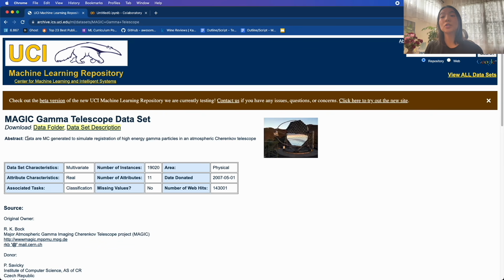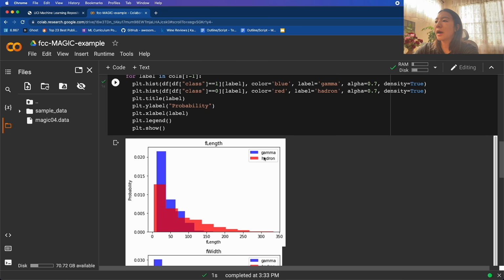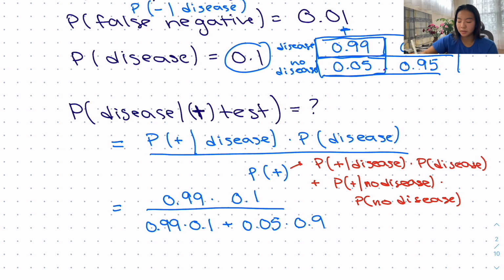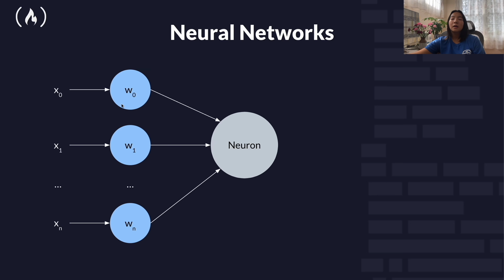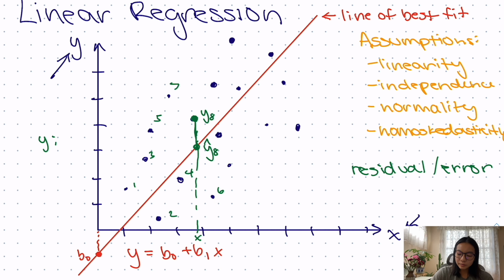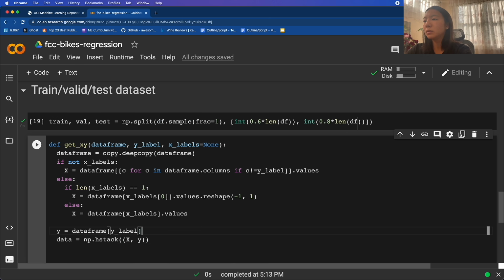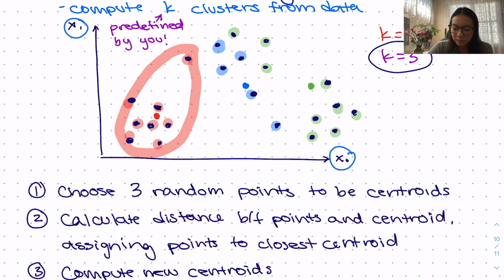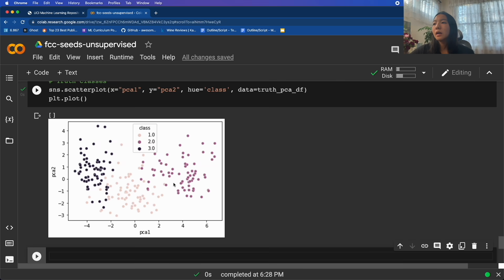Machine Learning for Everybody – Full Course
Learn Machine Learning in a way that is accessible to absolute beginners. You will learn the basics of Machine Learning and how to use TensorFlow to implement many different concepts.

🔗 Dataets (add a note that for the bikes dataset, they may have to open the downloaded csv file and remove special characters)

🏗 Google provided a grant to make this course possible.

⭐️ Contents ⭐️
⌨️ (0:00:00) Intro
⌨️ (0:00:58) Data/Colab Intro
⌨️ (0:08:45) Intro to Machine Learning
⌨️ (0:12:26) Features
⌨️ (0:17:23) Classification/Regression
⌨️ (0:19:57) Training Model
⌨️ (0:30:57) Preparing Data
⌨️ (0:44:43) K-Nearest Neighbors
⌨️ (0:52:42) KNN Implementation
⌨️ (1:08:43) Naive Bayes
⌨️ (1:17:30) Naive Bayes Implementation
⌨️ (1:19:22) Logistic Regression
⌨️ (1:27:56) Log Regression Implementation
⌨️ (1:29:13) Support Vector Machine
⌨️ (1:37:54) SVM Implementation
⌨️ (1:39:44) Neural Networks
⌨️ (1:47:57) Tensorflow
⌨️ (1:49:50) Classification NN using Tensorflow
⌨️ (2:10:12) Linear Regression
⌨️ (2:34:54) Lin Regression Implementation
⌨️ (2:57:44) Lin Regression using a Neuron
⌨️ (3:00:15) Regression NN using Tensorflow
⌨️ (3:13:13) K-Means Clustering
⌨️ (3:23:46) Principal Component Analysis
⌨️ (3:33:54) K-Means and PCA Implementations

👾 Raymond Odero
👾 Agustín Kussrow
👾 aldo ferretti
👾 Otis Morgan
👾 DeezMaster